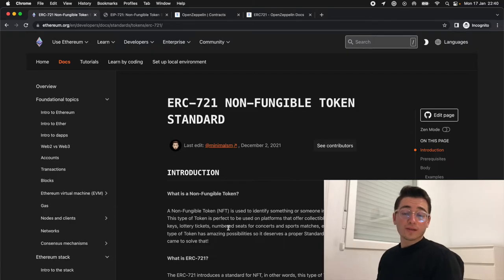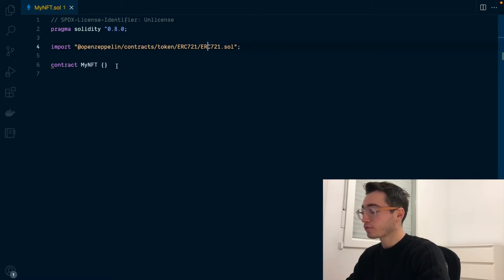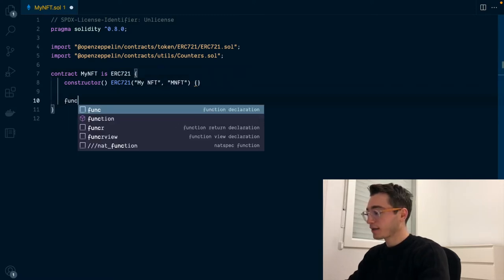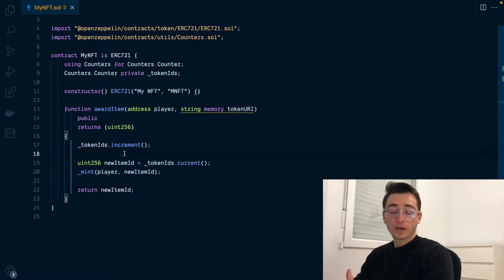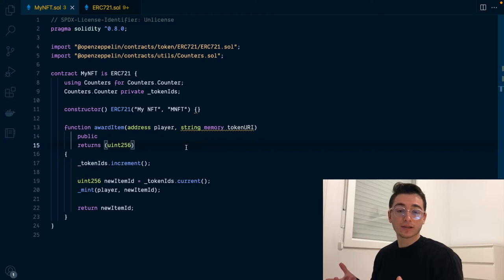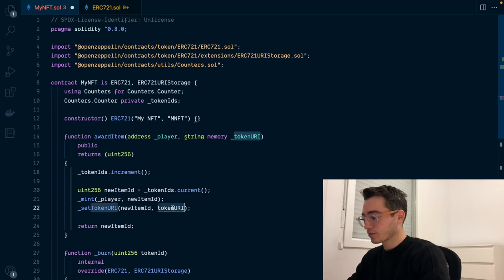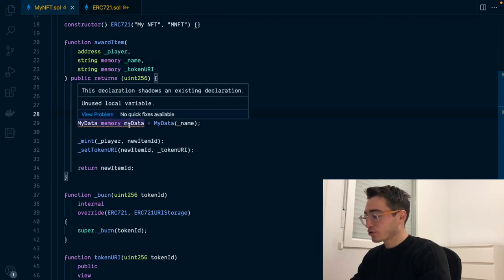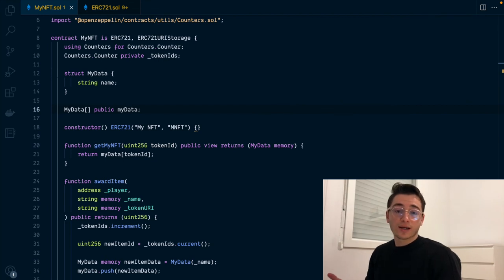How to code an NFT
Ever wondered how to code an NFT ?

Timestamps:

00:00 Intro
00:10 What is an NFT
00:54 ERC-721 stantard
01:18 Open Zeppelin contracts
01:37 Coding - Contructor
03:05 Coding - Token ids
05:27 Coding - Token URI url on-chain
07:17 Coding - Token URI metadata on-chain
09:13 Next steps

Are you learning fullstack blockchain development ? This channel is your place to be. I upload frequent content straight to the point to solve the most common tasks you might encounter.

Hi ! ⚡️
My name is Enzo and I'm learning to be the developer you want to work with.

I'm a super energetic person who:

💻 codes a lot
🍳 eats a lot
🏋🏻‍♂️ trains a lot

I have been doing web development for the last 10 years bootstrapping +50 products in a wide variety of markets 🚀